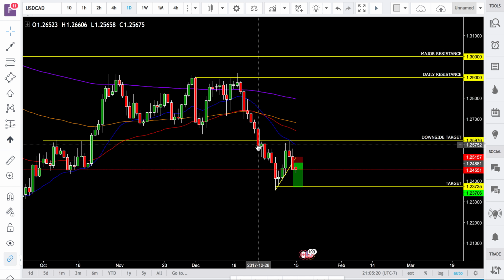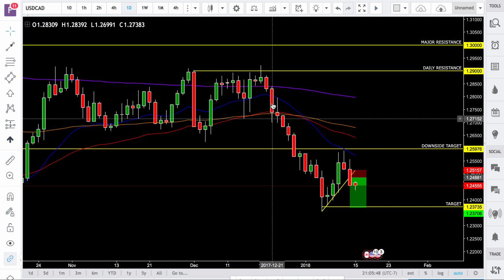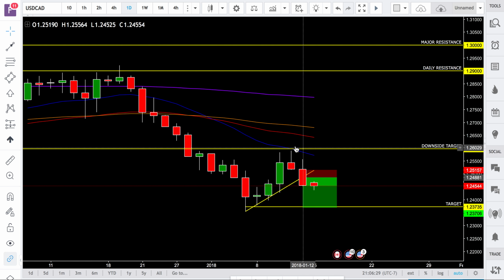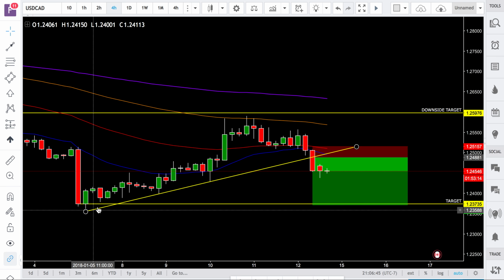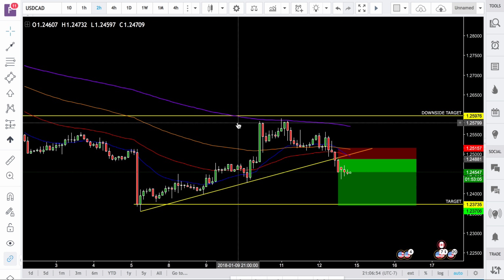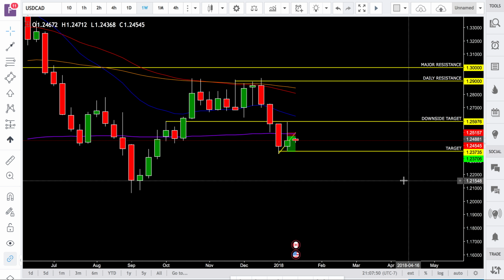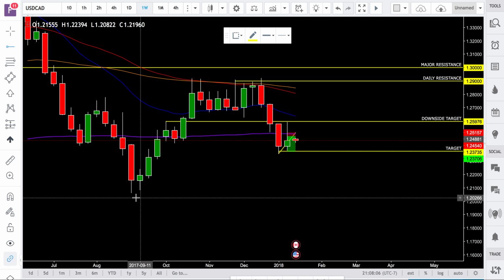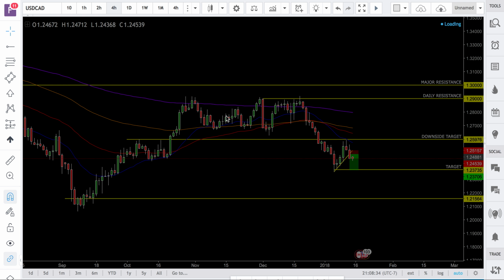USDCAD TECHNICAL ANALYSIS - FOREX - 1/14/18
My thoughts on USD/CAD. I am bearish